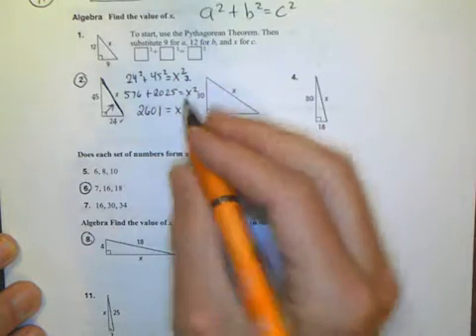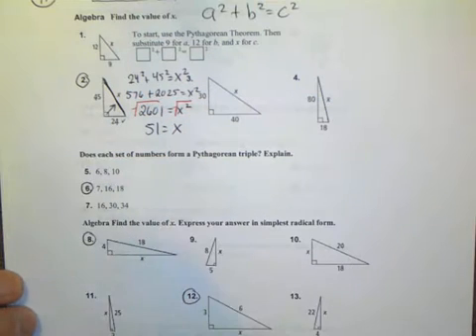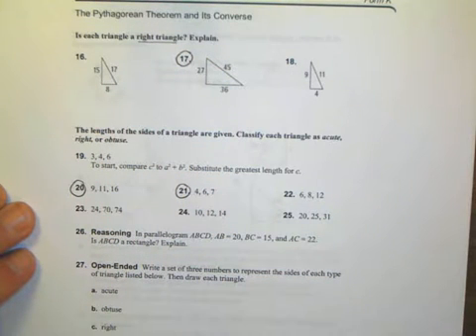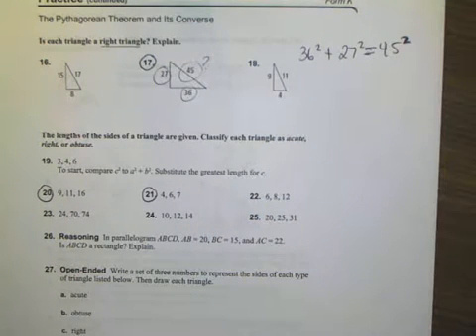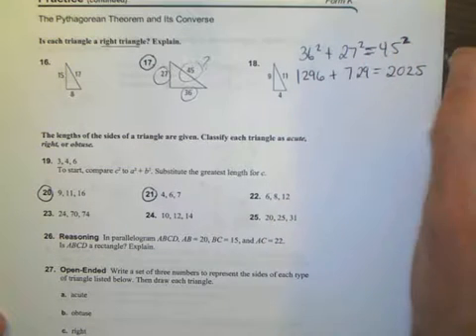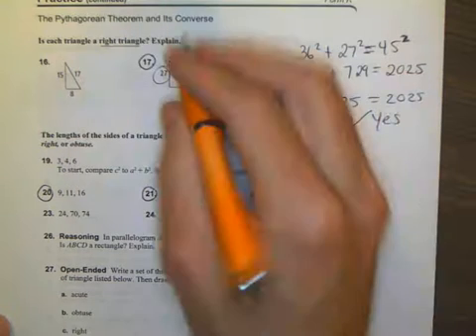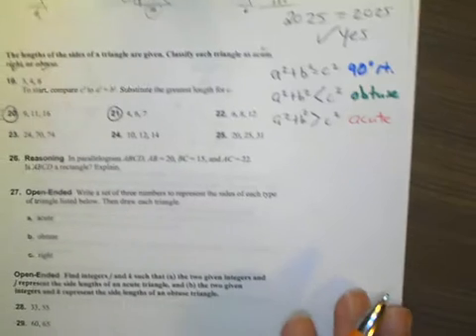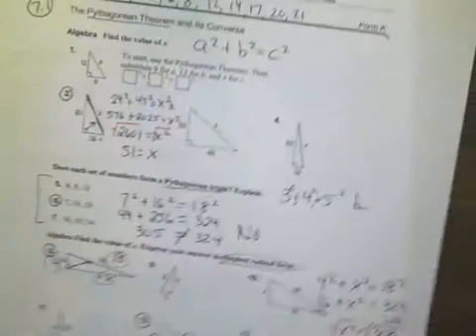Math 2 Unit 7 1 Homework Help Morgan